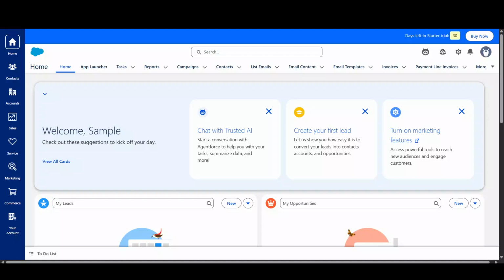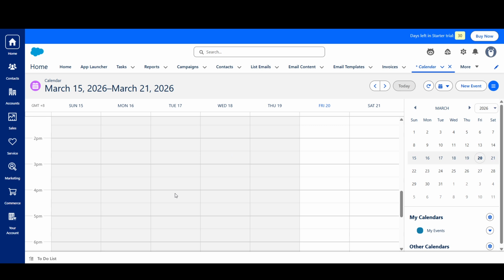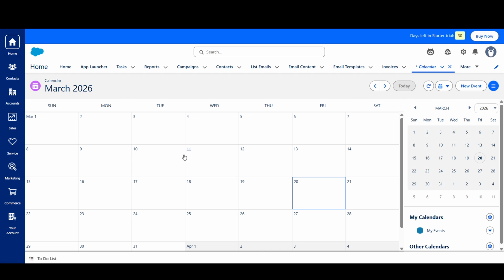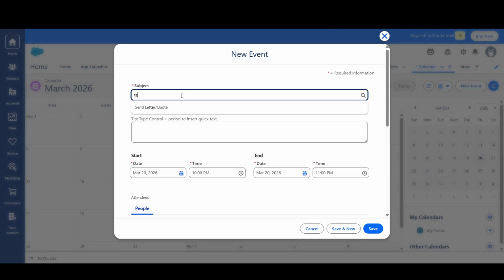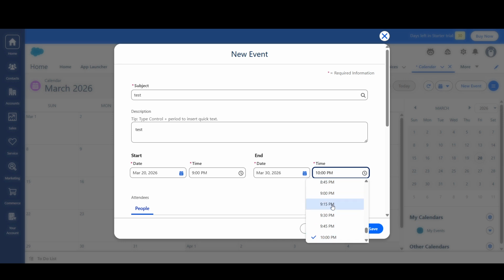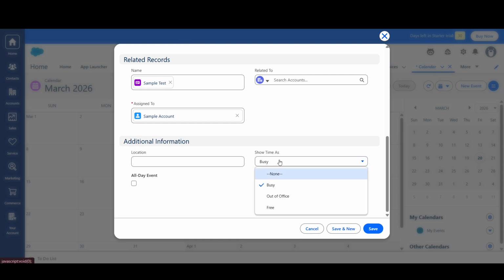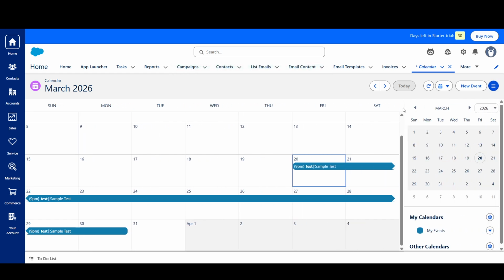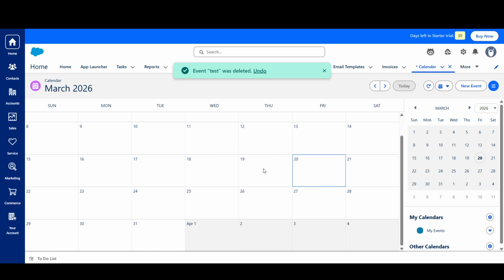How to View Calendar on Salesforce [QUICK STEPS]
How to See Calendar on Salesforce